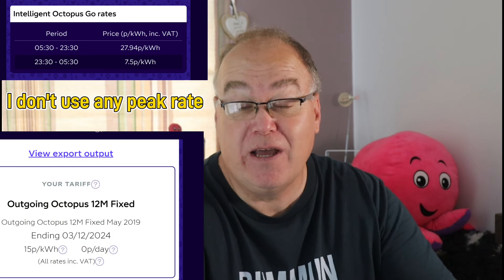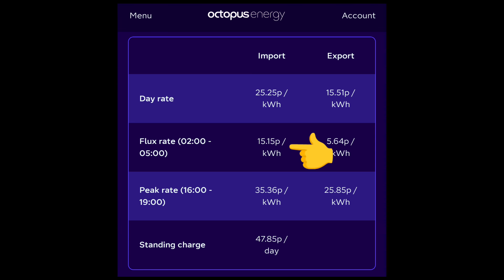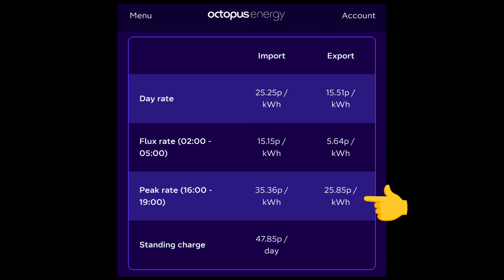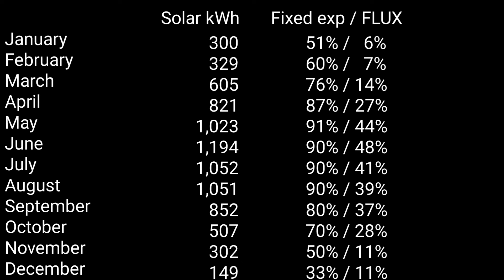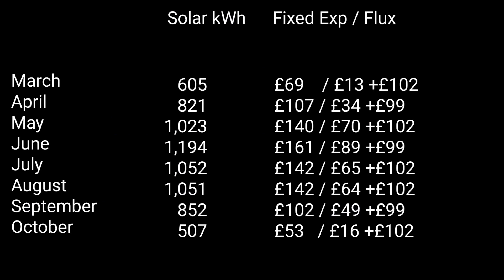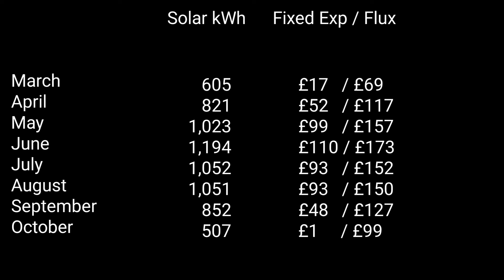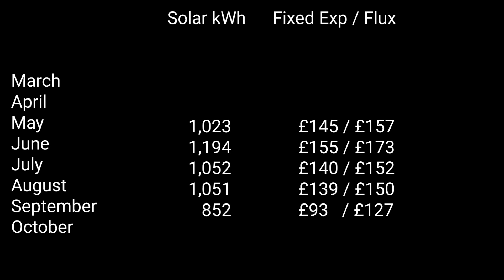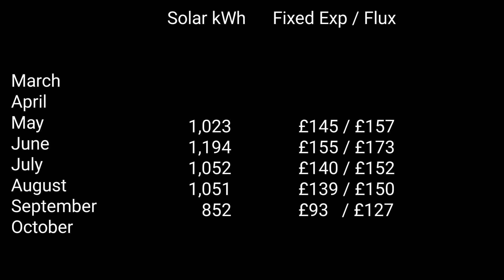Is it time to FLUX? Octopus Intelligent GO Vs FLUX which is better for me?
There's lots of money to be saved by being on the right tariff which suits you best , even at different times of the year. Octopus allows you to swap tariffs without penalty. Even back and forth if you want .

This means in winter you can be on the best import tariff when you need most energy from the grid but I'm summer when you have most solar and can export it, you can swap to the best tariff for exporting.

is it worth it though?  My example is for my numbers and system. Yours will be different as will your energy usage , we're all unique.

Hopefully this video helps those interested in the comparison decide what's best for them.

And yes there's lots of numbers here and I could've made it simpler using different numbers but I chose this route as most people know their solar generation and export values.

My aircon installer:

Graham Durrant
Ignite heating and cooling

Solar config
PV  Ja Solar 9.2kwp
14X280w (3.68kw Solis)
  8X300w (2.0kw Solaredge)
  4x450w               Solis string 1
  3x370w (2.5kw) Solis string 2
  6 x 410w Trina   new garden PV

Battery:
Victron Multiplus II 48/5000
5 x Pylontech Us3000C